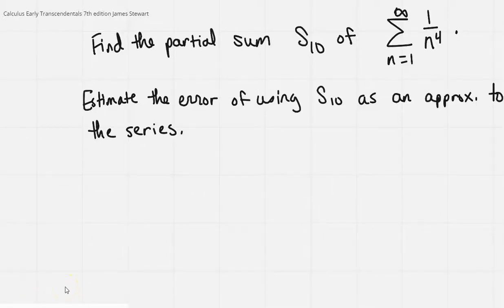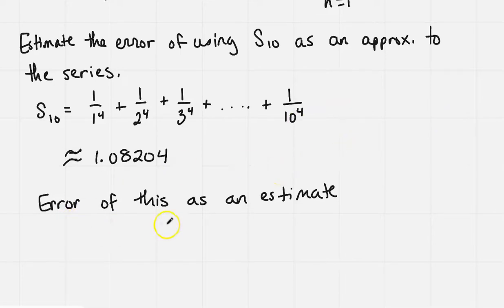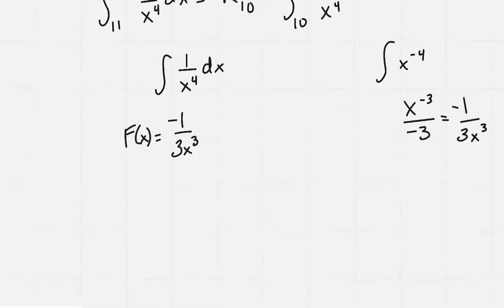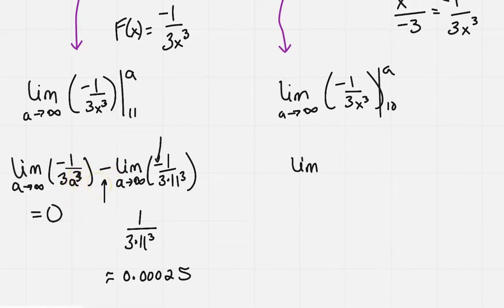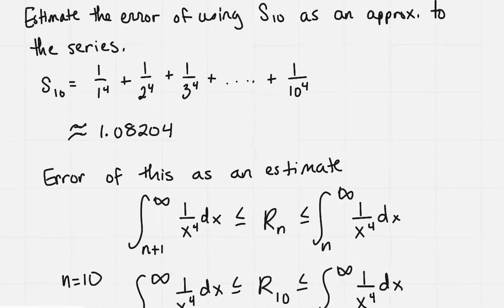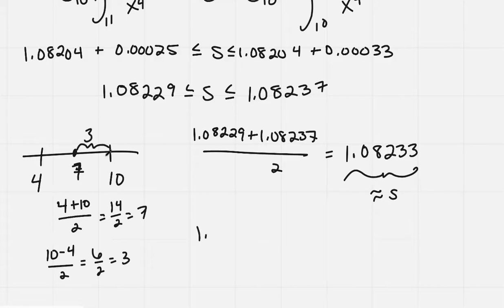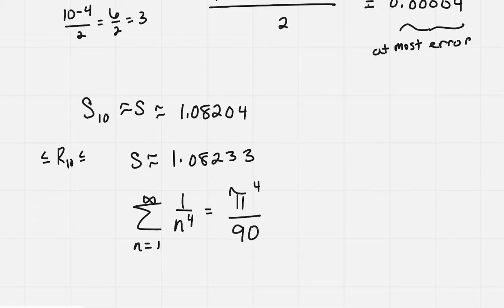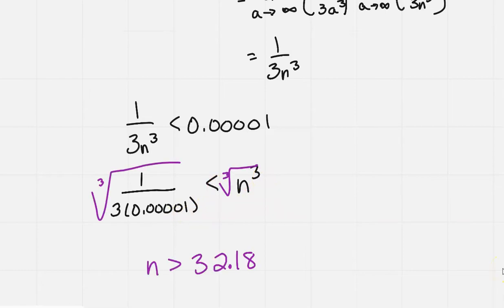Remainder Estimate and Error Analysis example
#36 Section 11.3 problem set in Calculus Early Transcendentals 7th edition James Stewart